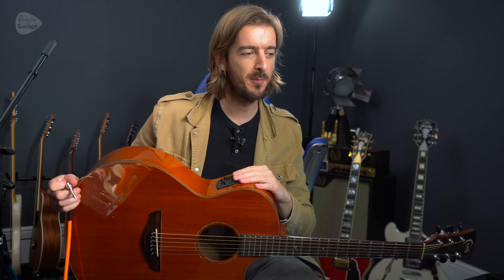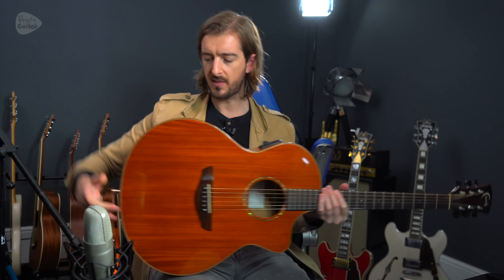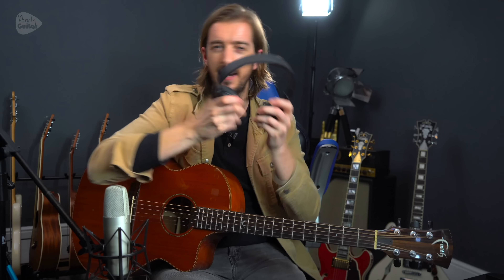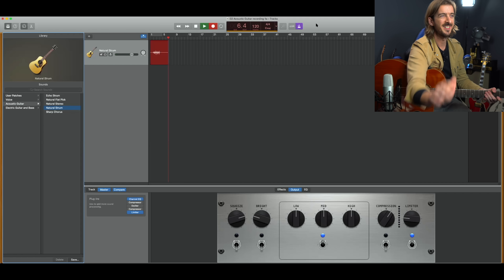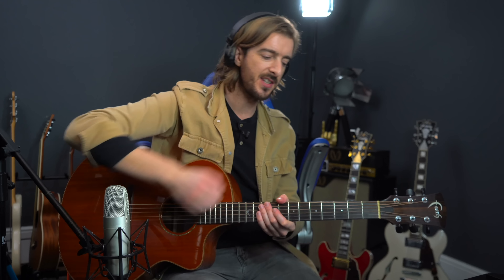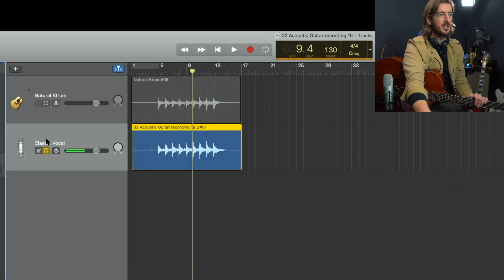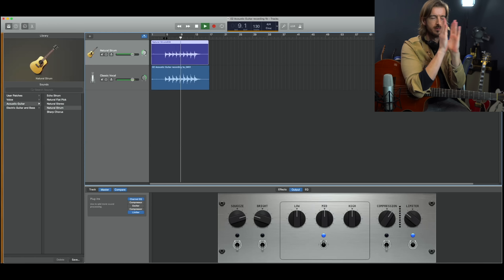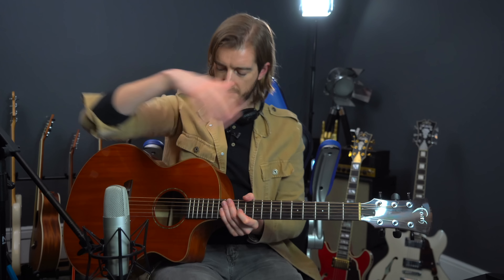How to record acoustic guitar in Garageband in just over 10 minutes...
Learn the principles of recording guitars, vocals and using virtual studio instruments with Garageband, Andy's recommended recording software.

In this lesson Andy shows us how to record an Acoustic Guitar in GarageBand. This is similar to recording Electric Guitar, but we use different settings on the channel to give us a more appropriate sound for an Acoustic Guitar.